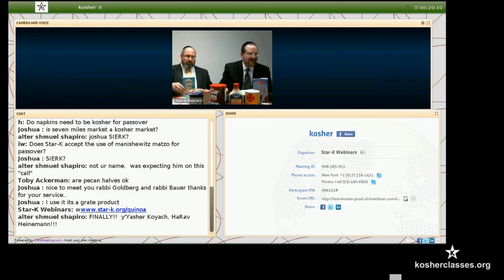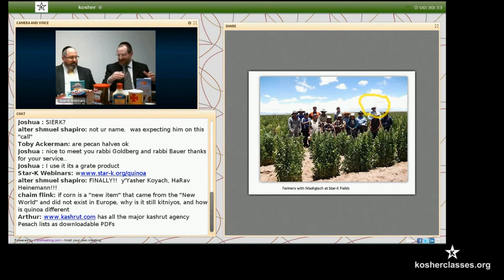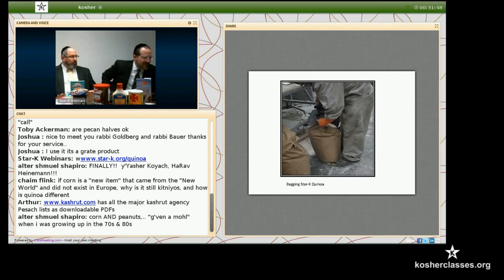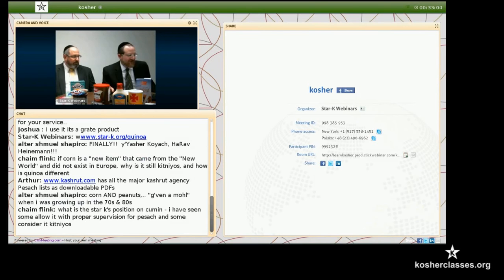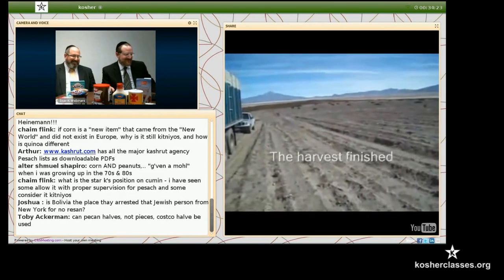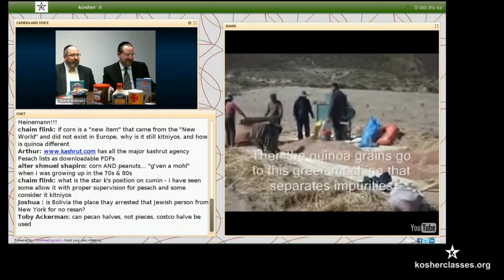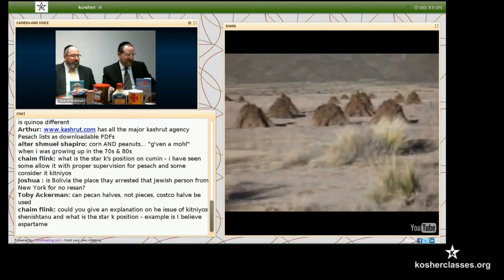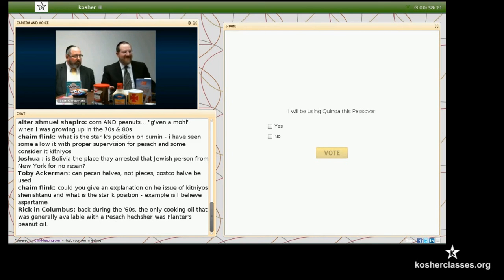Quinoa on Pesach (2013)